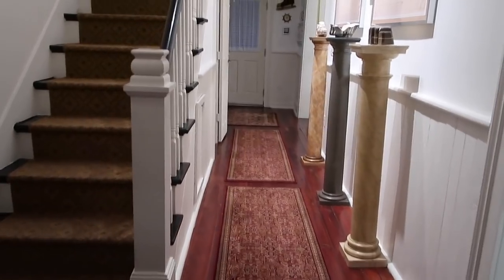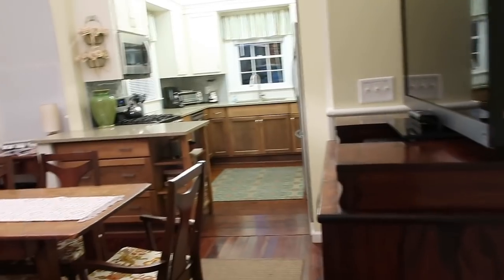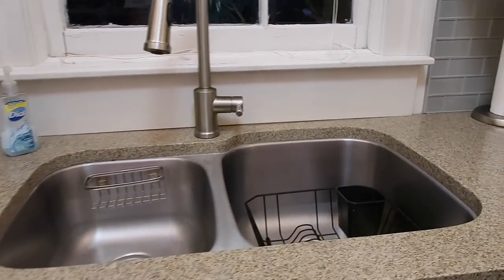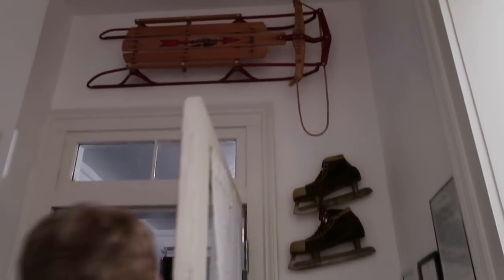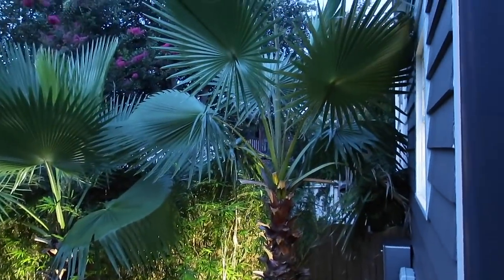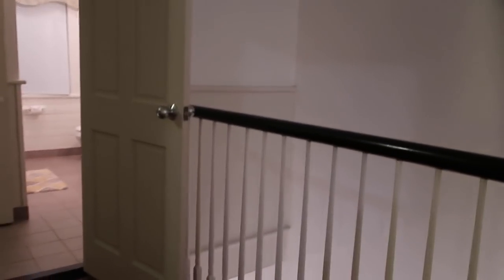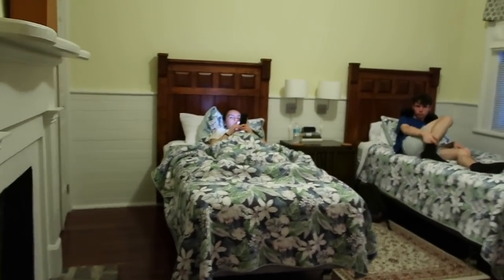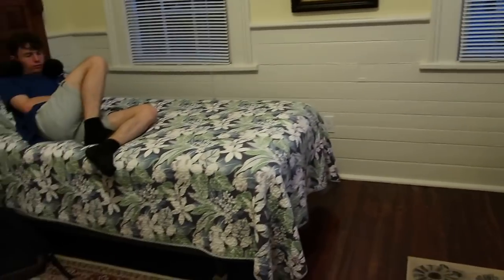SAVANNAH HOUSE TOUR | We Stayed in the Cutest House!!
Hi! I'm Lisa!!  We are a family of 4 and we love Disney!! This is a whole new series of videos and vlogs. We'd love you to join us. We have a 4 week trip starting in Tennessee, traveling in Georgia, visiting Alabama and ending up in Florida in Orlando.  This is day 4. We took a 5 hr roadtrip to Savannah and this is our little house tour. We loved it here. Everything about this house was so perfect. I have left the link to this house below if you are interesting in renting it.  Please check out our previous videos below from this trip so far.

Spheres & The Best of Us & Highlights & One & On & One the Weekend